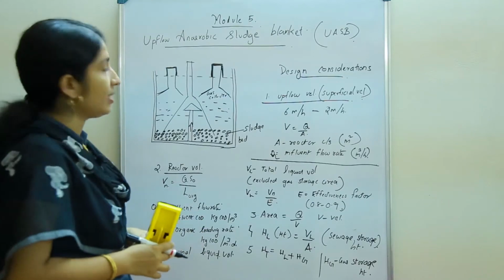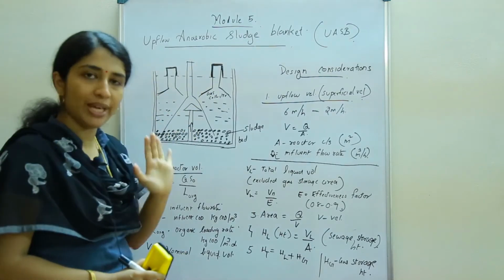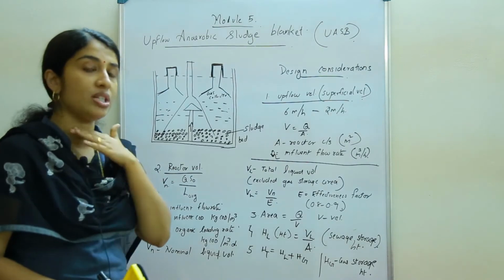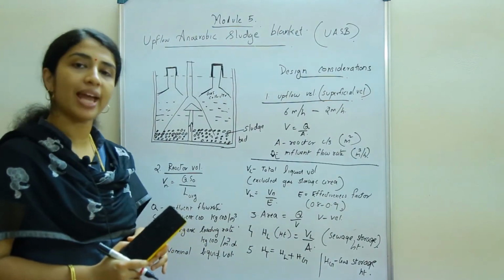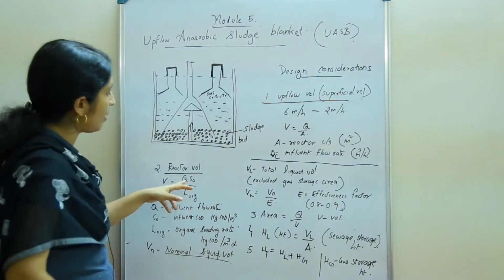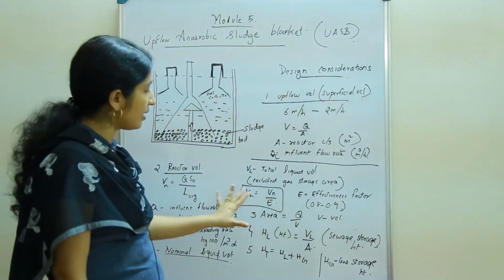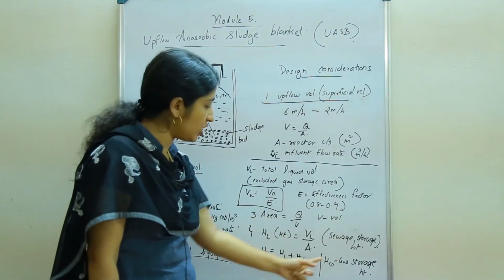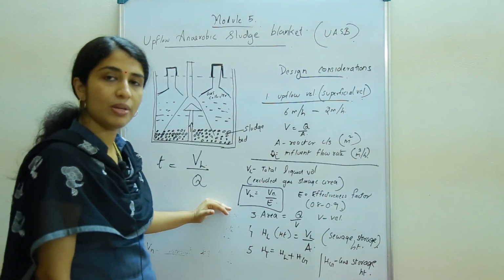UASB design considerations